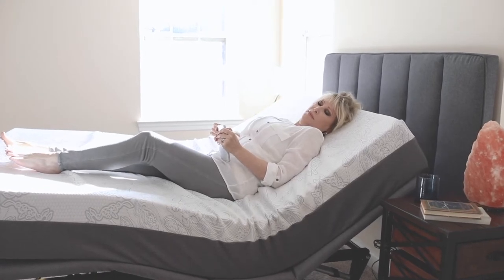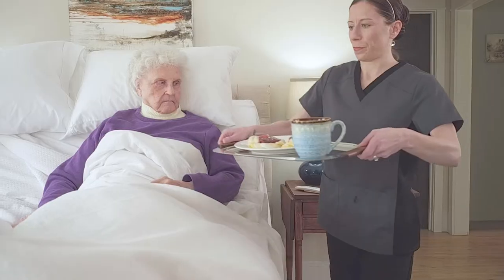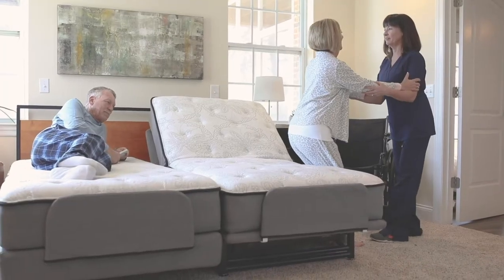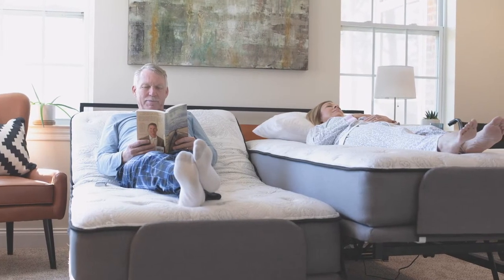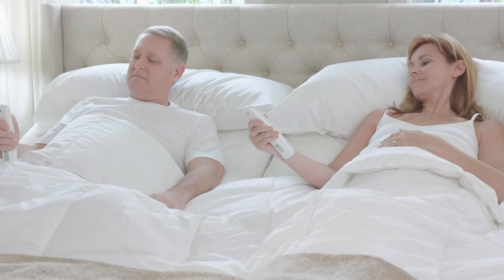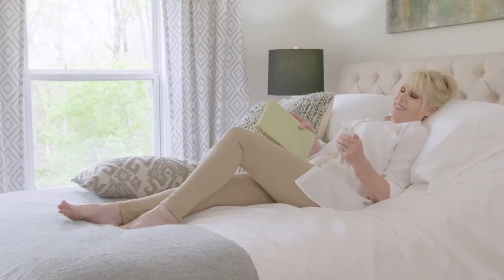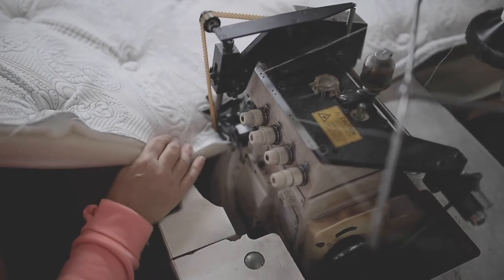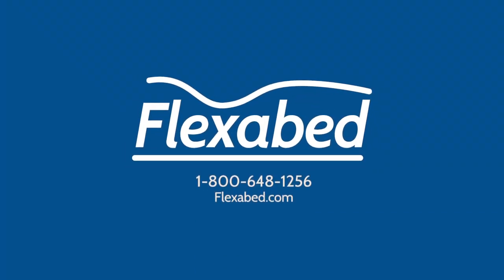Flexabed Hi-Low Adjustable Bed 2020 (30 second version)